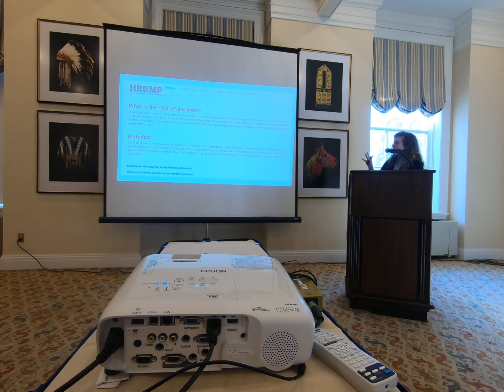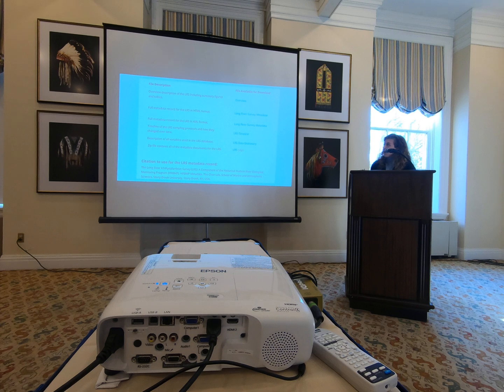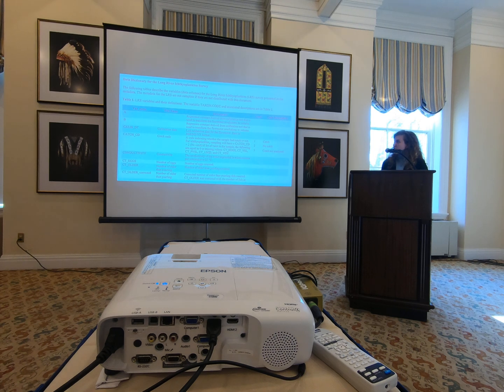Part 2: Stephanie Arsenault - NYCAFS2024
Development of comprehensive metadata records to facilitate historical
Hudson River Biological Monitoring Program data sharing and collaborative research